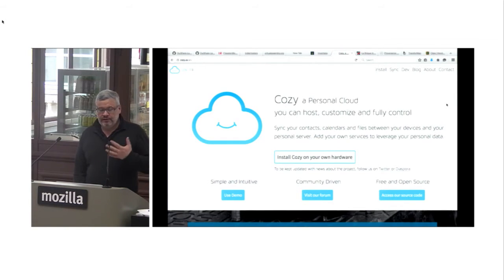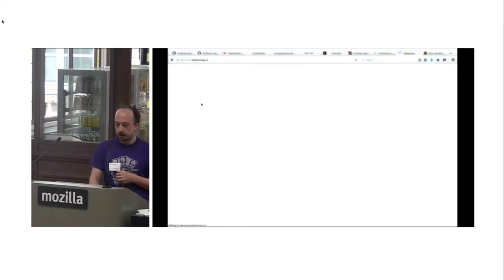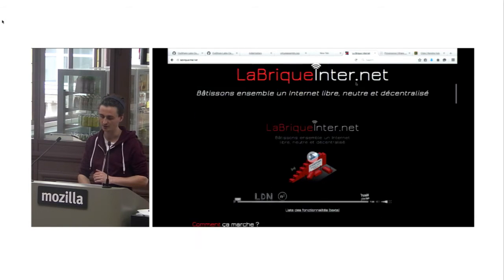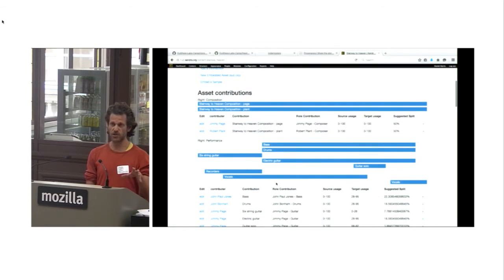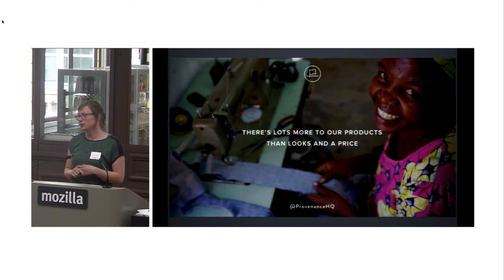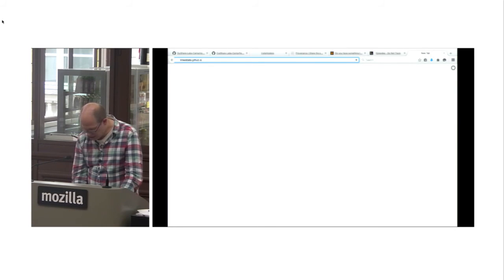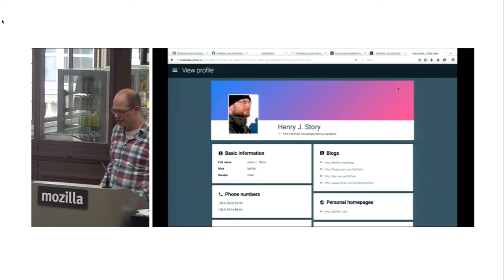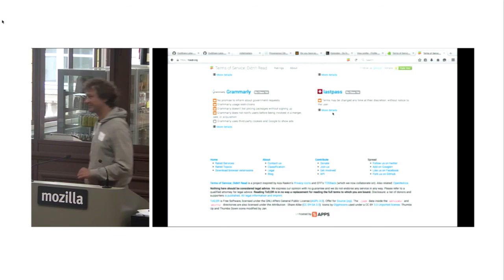OSLabs Camp #3 projects short pitches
see in the OSLabs Camp #3 playlist for longer presentations